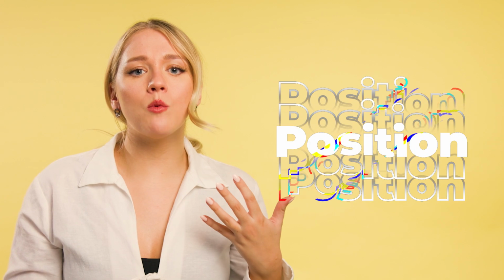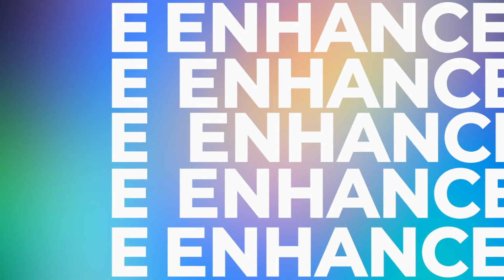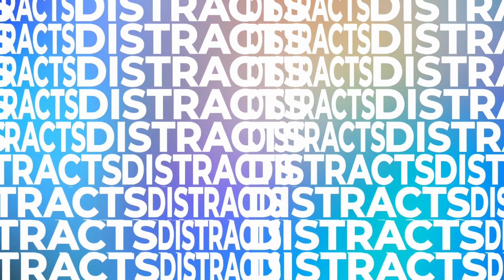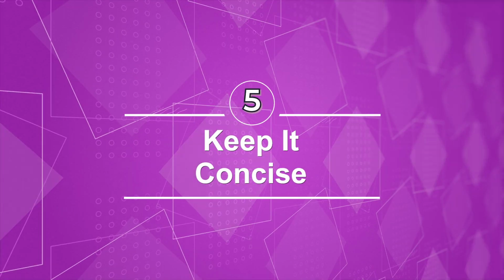5 Tips To Make Your Words Pop | Tips & Tricks | Affordable Socials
📝 Make Your Words Pop: 5 Powerful Tips to Make Your Text Stand Out!

Welcome back to the Affordable Socials YouTube Channel, your go-to resource for mastering digital content creation! In today’s video, we’re unveiling five dynamic strategies to ensure your text grabs attention and leaves a memorable impact. Whether you’re crafting social media posts, blog articles, marketing materials, or presentations, these expert tips will help you transform ordinary text into captivating copy that resonates with your audience. Join us as we reveal the secrets behind truly standout text!

🔍 Here’s what you’ll learn in this video:

1️⃣ Tip 1: Choose The Right Font
2️⃣ Tip 2: Play With Colour Contrast
3️⃣ Tip 3:Add Depth With Effects
4️⃣ Tip 4: Consider Text Placement
5️⃣ Tip 5:Keep It Concise

By applying these five tips, you’ll elevate your writing, capture your readers’ attention, and make your text shine like never before!

🎓 Hosted by: Jemima Toms
📌 Digital Content Creator | Social Media Enthusiast | Marketing Maven

Thank you for tuning in to Affordable Socials – where we help you transform your text into attention-grabbing magic! ✨📝